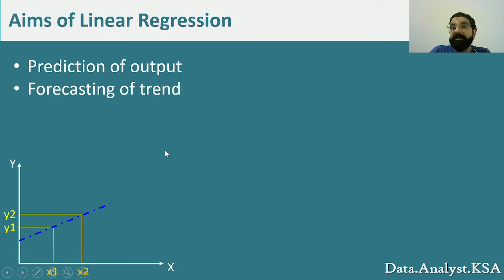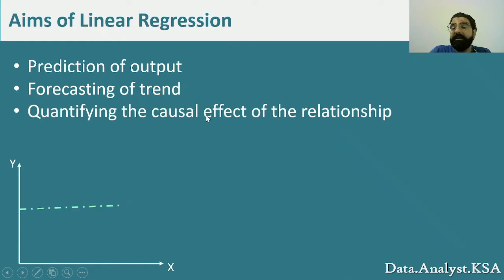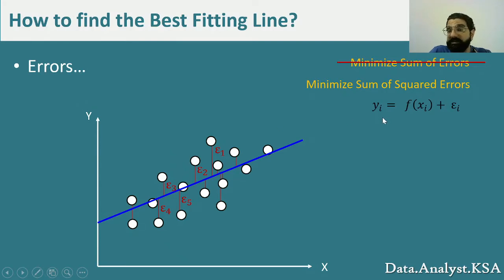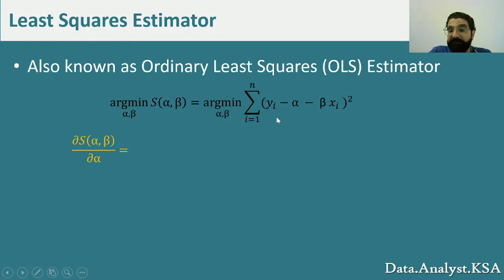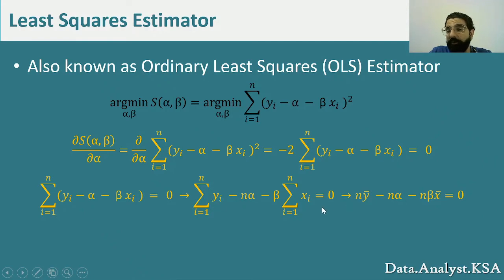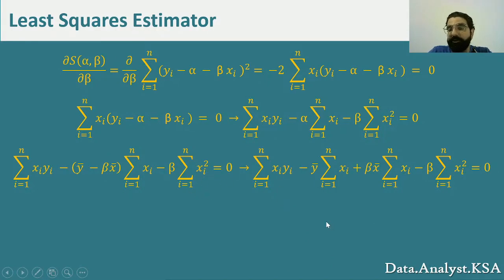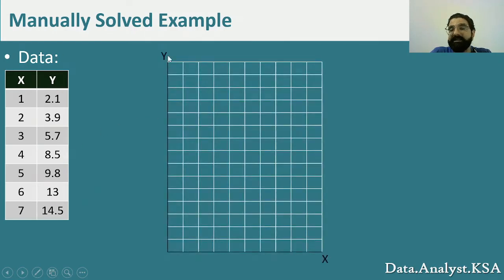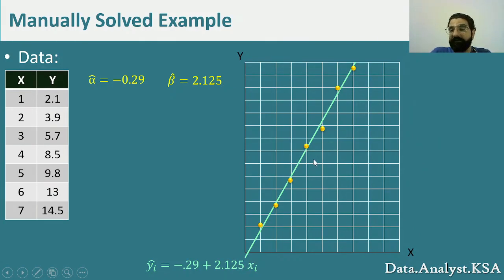What is Linear Regression and Least Squares Estimate? (CONCEPT OVERVIEW + SOLVED EXAMPLE)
An overview of the important topic of Linear Regression, and fitting the model with the Least Squares Method. Also, an example is fully solved manually to solidify the understanding of the optimization method.

00:00 - Introduction
01:10 - What is Linear Regression?
03:53 - Why fit a Linear Regression model?
06:27 - What is the best fitting line?
12:01 - The Least Squares Method
20:32 - Manually Solved Example
23:44 - Conclusion